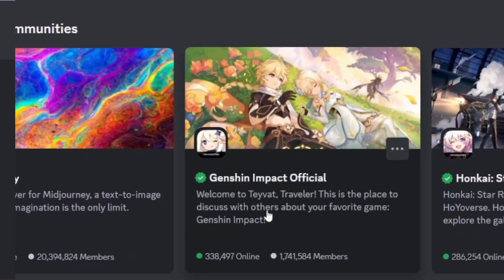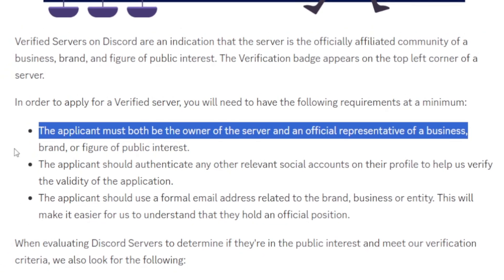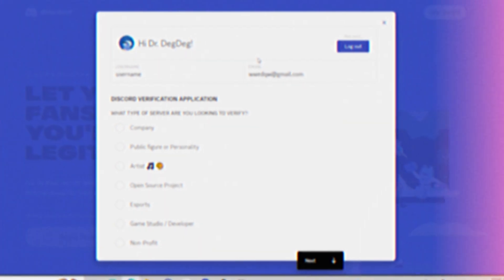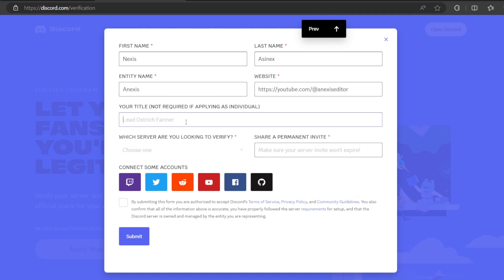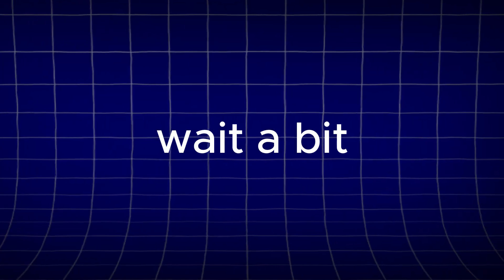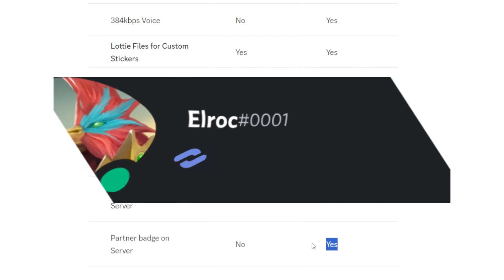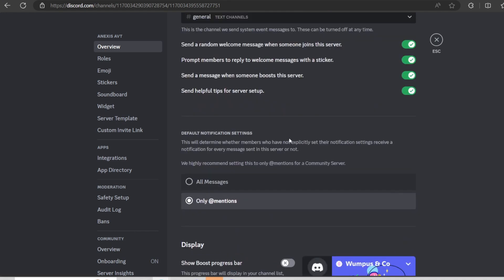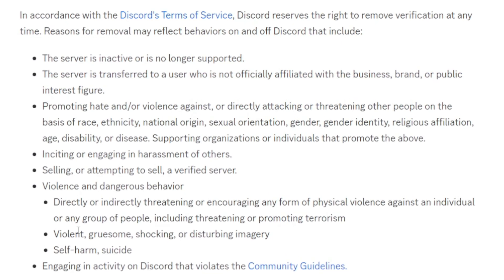How To Get Verified Badge for Servers?!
Getting your server verified is a big step to take, and in this video im explaining all of what you need to know about it.

Socials : 🧵
Github: SOON.
2nd Channel: @anexis05

Used assets : 🖼
Pexels.com
Giphy.com

TIMESTAMPS: 🕒
00:00 Intro
00:12 What's a verified server?
00:40 Requirements ?
01:16 Benifits?
01:31 Verification Process?
03:17 Verified VS Partnered Servers
03:58 Addition to the requirements
04:56 Loss Of Verified Badge ?